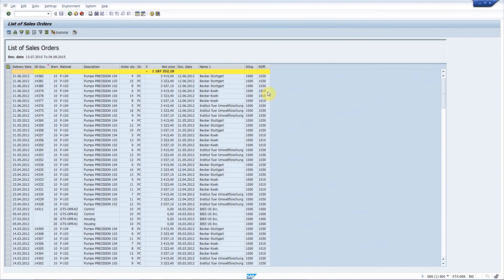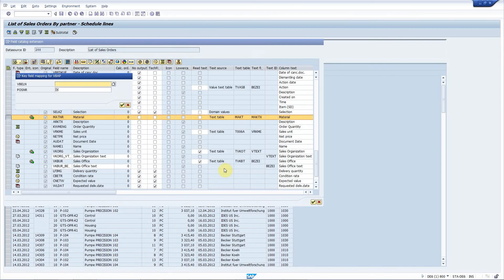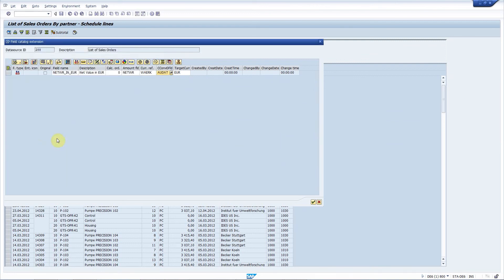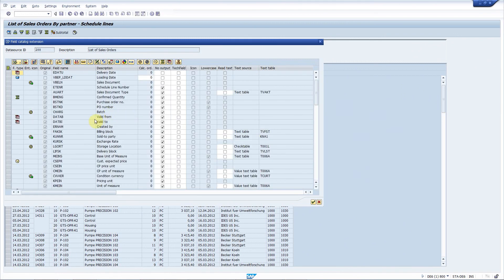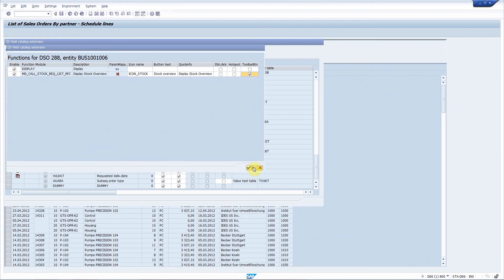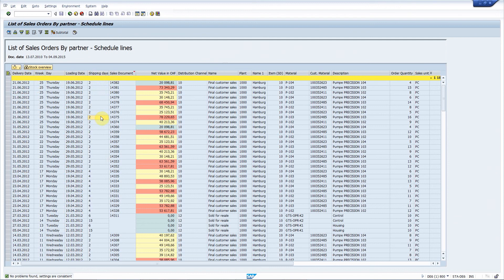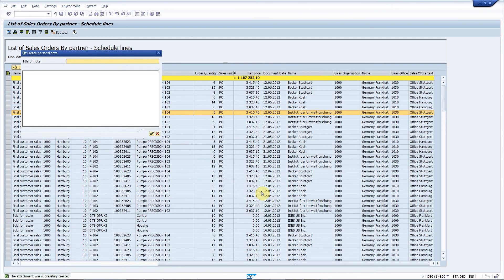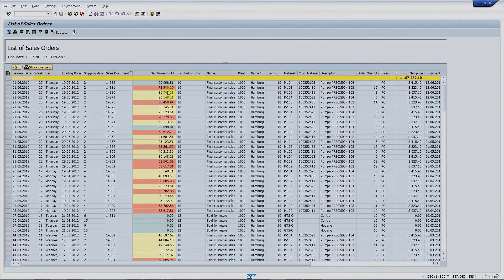SAP VA05 supercharged using STA Report Enhancer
Here is a little challenge for all ABAP developers. If you can implement the following changes faster than seen in this video, please apply for a job at sta-technologies.com

The requirement is to enhance transaction VA05 - List of Sales Orders - with the following features:
1  Add a text field for Distribution Channel, Plant, Sales Organization and Sales Office - display the text next to the codes
2, Add the customer material number to the list: VBAP-KDMAT as well as the loading date: VBEP-LDDAT
3, Add a new field that contains the net value converted to Swiss Francs
4, Highlight this new field with colors: red for value higher than 50.000 CHF, yellow for value higher than 25.000 CHF and blue for the rest.
5, Add a new field that contains the duration of shipping, so number of days between the delivery date and
the loading date
6, Display the calendar week and day text for the delivery date
7, Add a button to the ALV toolbar that calls MD04 - Stock/requirements List - for the material in the selected line
8, Add navigation function to Sales Organization, Shipping Point and Plant
9, Add Generic Object Services to all Business Objects displayed in the ALV
10, Add a function to display the most frequently occurring materials